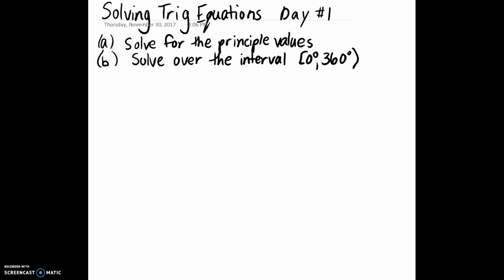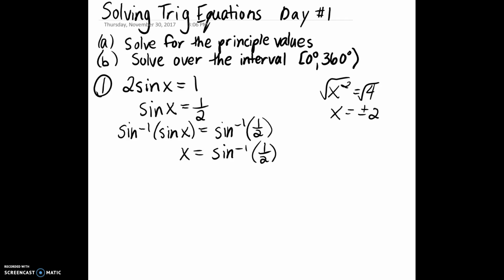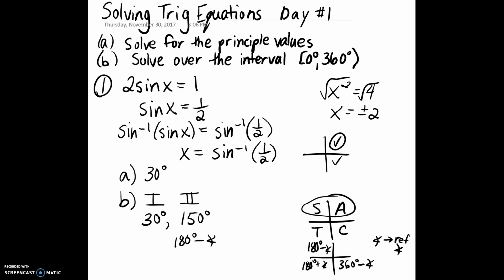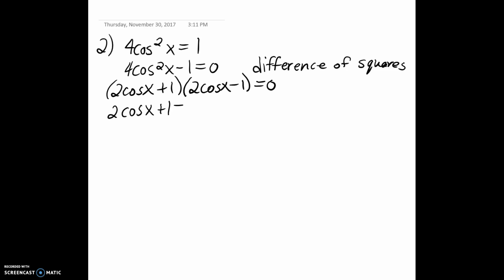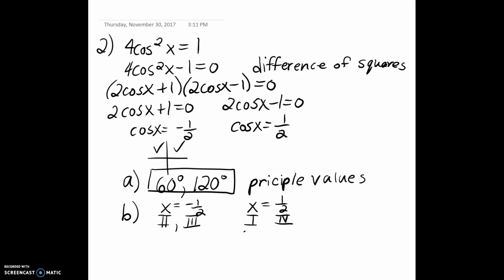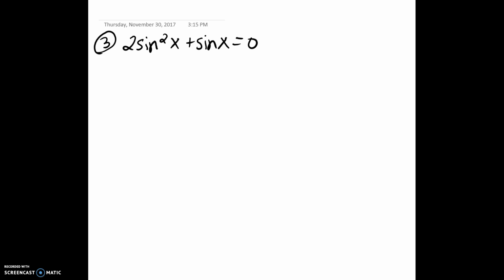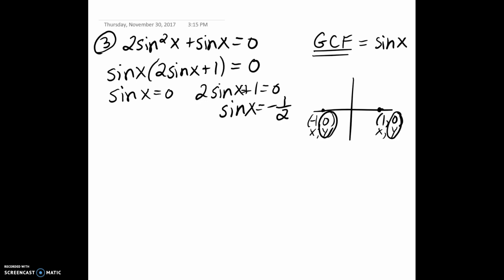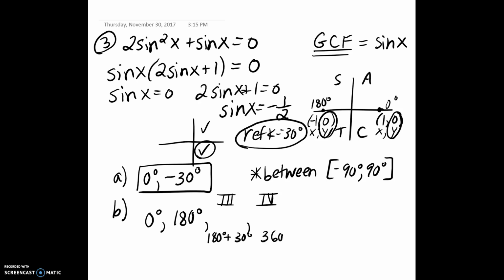Solving Trig Equations Day 1 Video 1